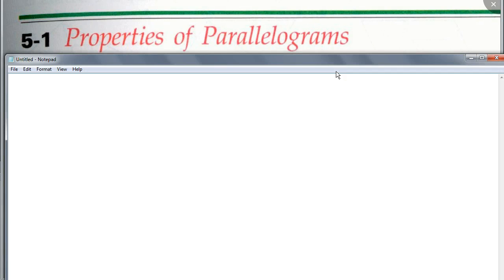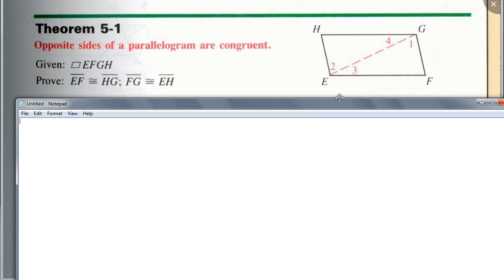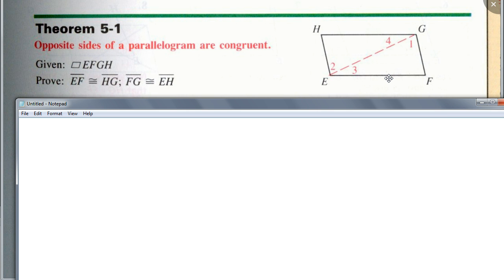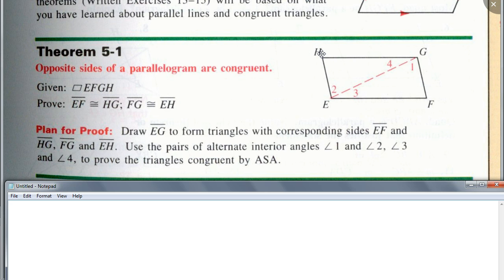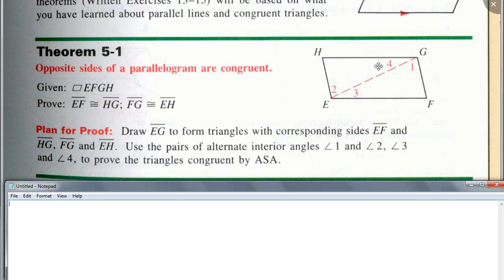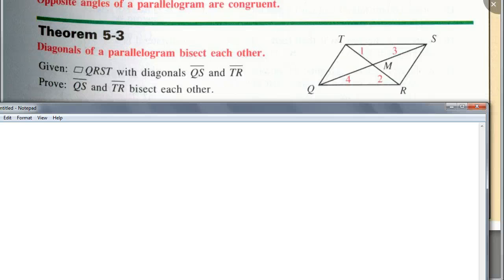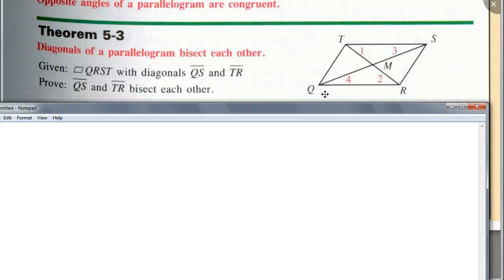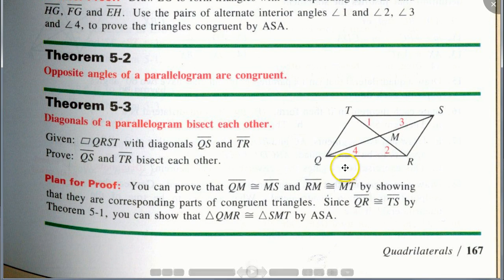Geometry 5.1 Propertyies of Parallelograms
eometry 5.1 Propertyies of Parallelograms